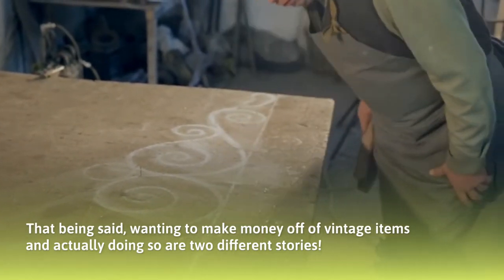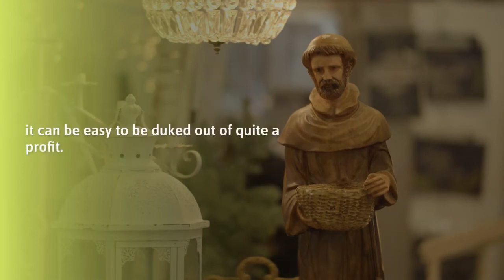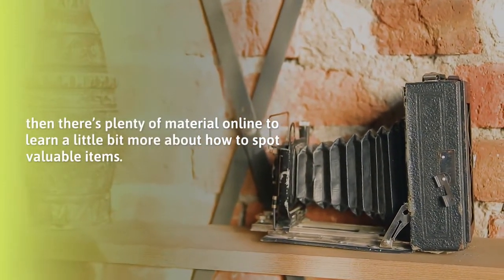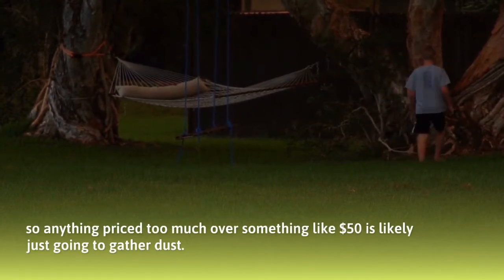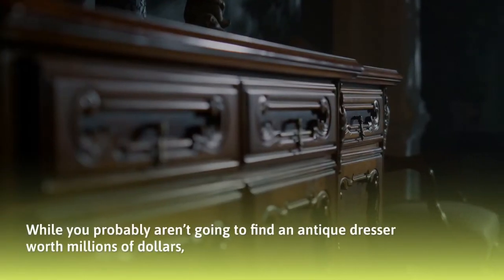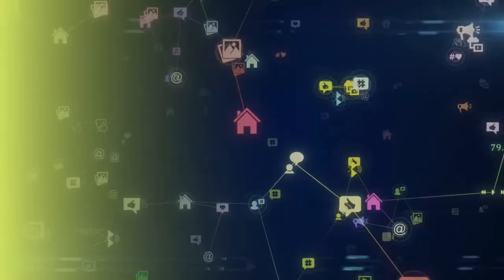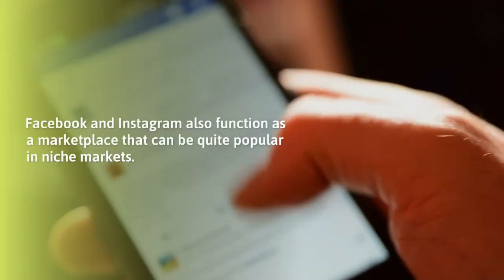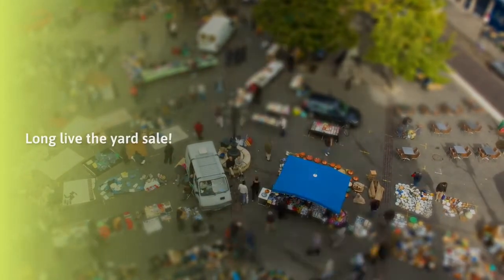Have Vintage Items? Here’s How You Can Make Money Selling Vintage Goods | Yard Sale Search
If you’re anything like us, you have a soft spot for vintage and antique items. Whether it’s because you just love furniture from a certain era, or you like to turn a profit, we don’t blame you! That being said, wanting to make money off of vintage items and actually doing so are two different stories!
Being good at anything takes some learning and practice, and selling vintage goods is certainly not exempt from that; luckily, we’ve always got your back. Want to make money selling vintage goods? Here’s how to get started.

YardSaleSearch is the most popular platform to post your yardsales and garagesales online. If you want to get maximum visibility on the web, then you need to post your yard sale with us